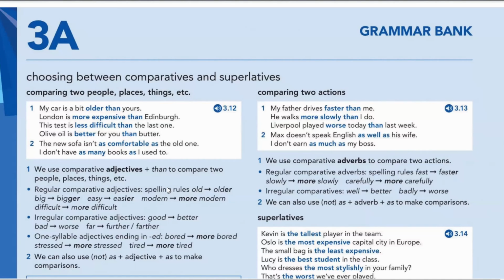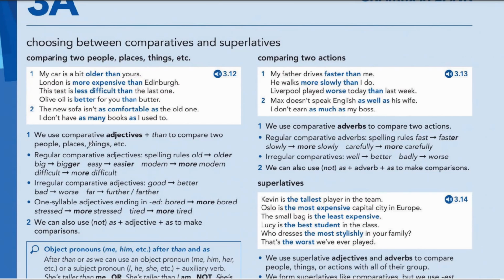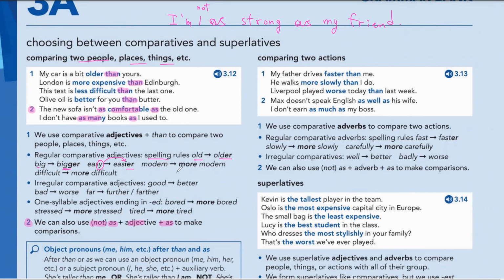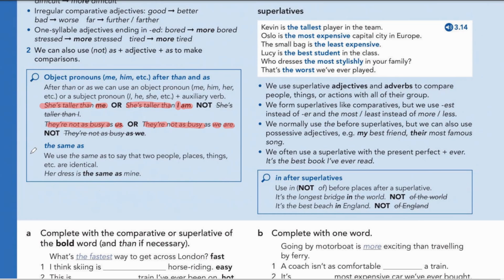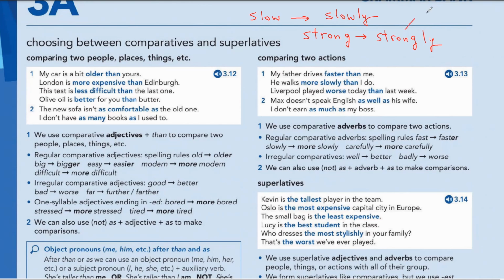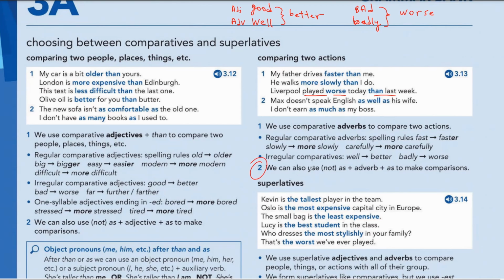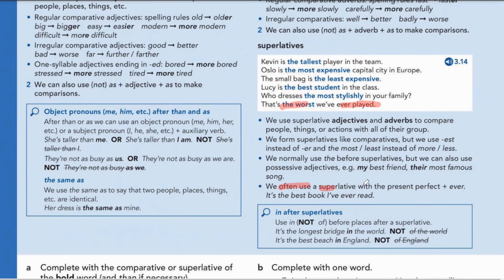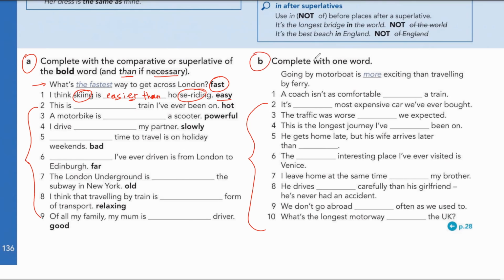English File Intermediate Grammar 3A, Comparatives and Superlatives